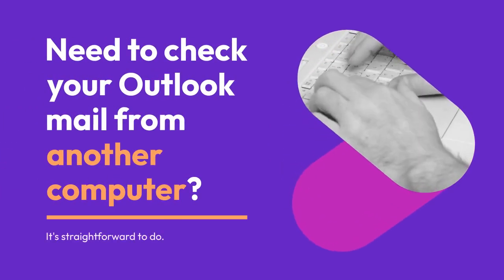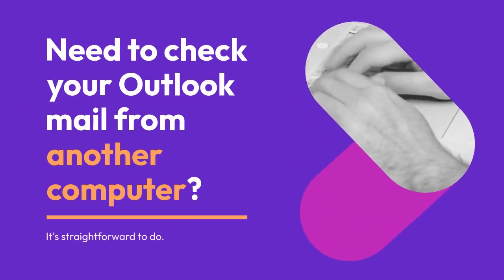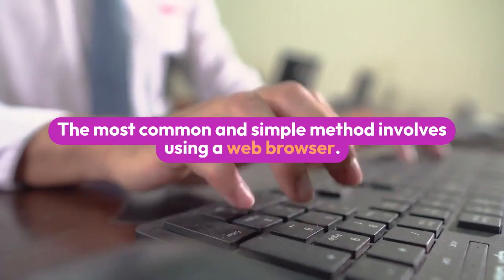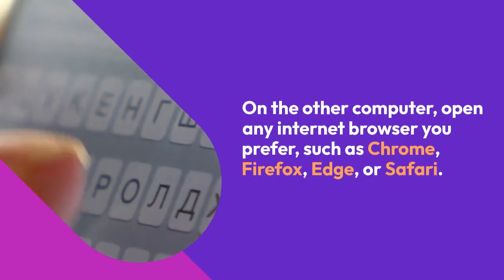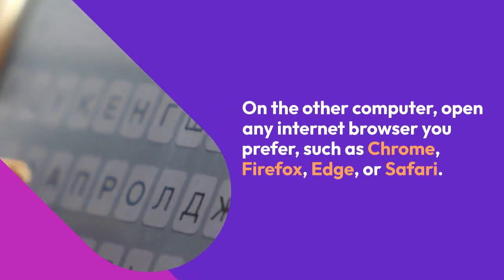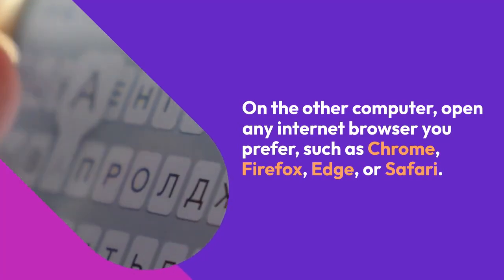How Can I Check My Outlook Mail From Another Computer?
To check your Outlook mail from another computer, the most straightforward method is to access Outlook Web App (OWA) or Outlook.com through your web browser. Alternatively, if you have Outlook desktop application installed on the other computer and have previously configured your Outlook account there, you can open the application and your emails will sync automatically, provided your account is still active and connected to the internet.